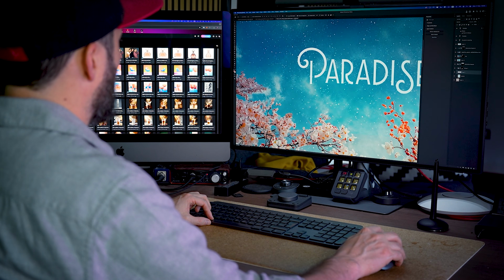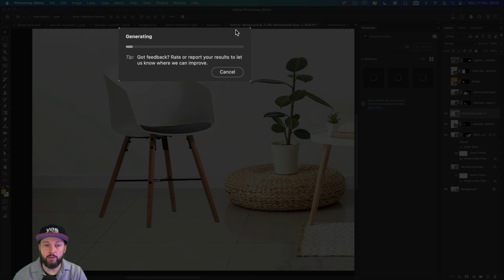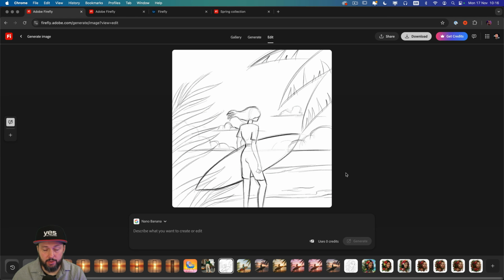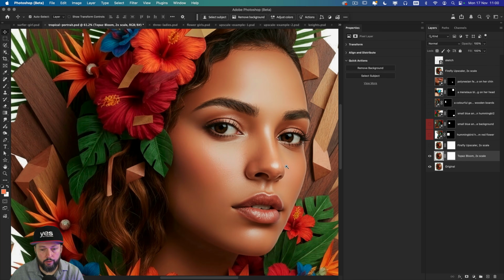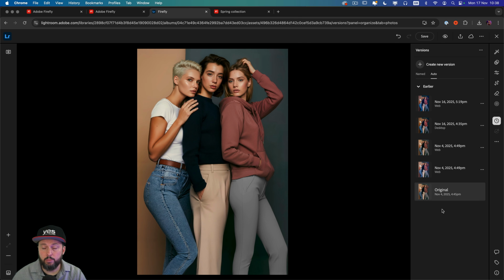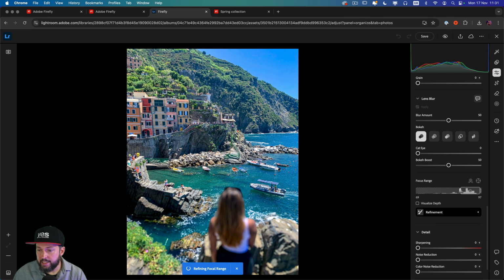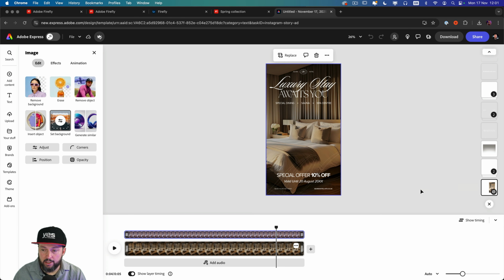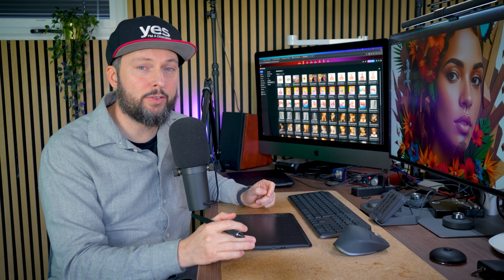Best AI image editors - Hands-on comparison & workflows (2025)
Everyone’s talking about the best AI photo editor, but which one actually fits your workflow? In this video, we’ll test top AI photo editors side by side and show the complete AI image editing workflow from generation to enhancement, resizing and publishing.

CHAPTERS:
0:00 Introduction
0:53 Ideation with Firefly Boards
1:35 Editing an image with AI within Firefly Boards
3:11 Creating realistic composites with AI within Photoshop
7:56 Turn a sketch into a photorealistic image with Firefly
8:50 Generative Expand and Generative Upscale in Photoshop
10:31 AI Portrait editing workflow with Firefly and Photoshop
13:30 AI fashion shoot workflow with Firefly and Photoshop
15:09 Colour and tonal corrections with Adobe Lightroom
16:26 AI enhancements with Lightroom Quick Actions
17:34 Distraction removal using AI in Lightroom
18:12 AI Lens Blur in Lightroom
19:36 Product promotional poster workflow with Firefly and Photoshop
22:12 Social media workflow with Adobe Express
25:05 Comparison of AI image editors
25:50 Best AI image editors based on your role
26:22 Conclusion